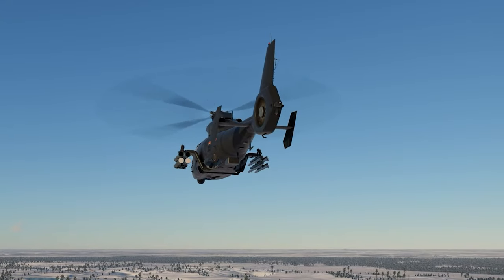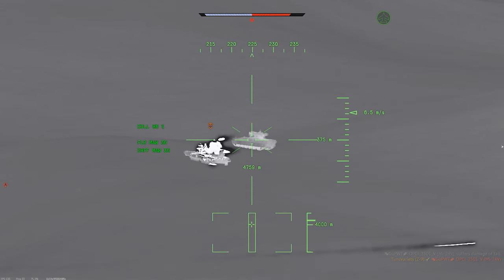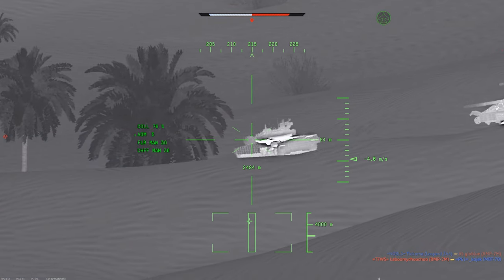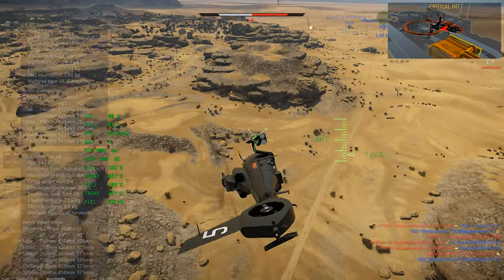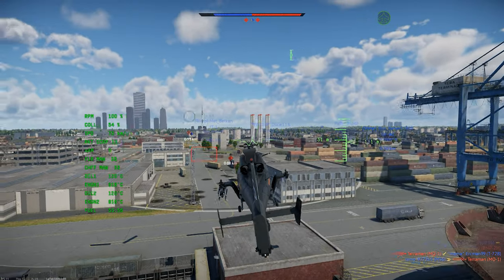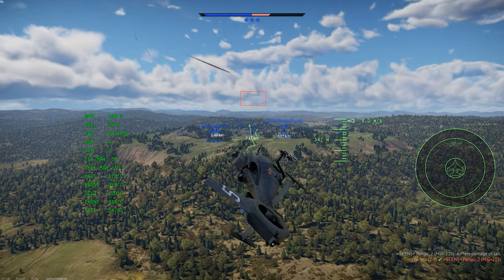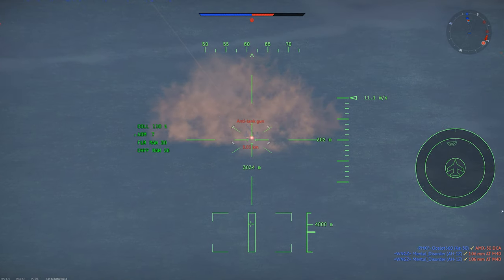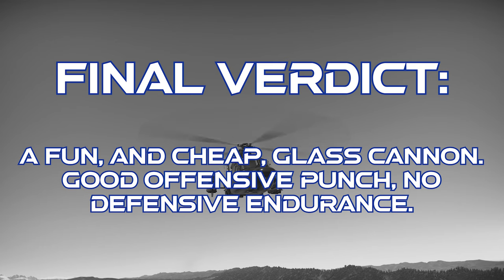Z-9WA In War Thunder : A Basic Review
Checking out a mid-tier Chinese helicopter in War Thunder, the Z-9WA